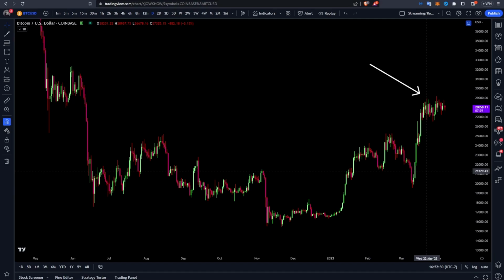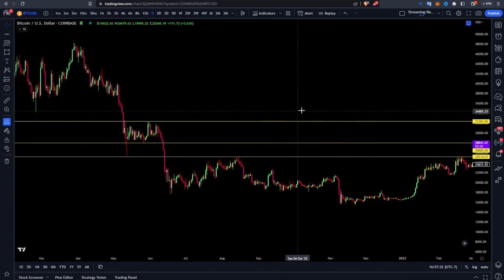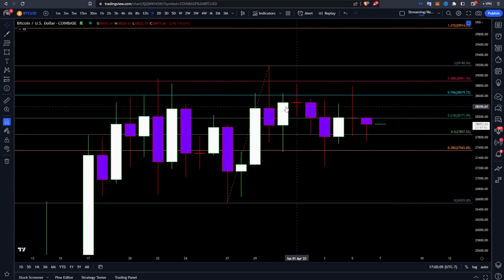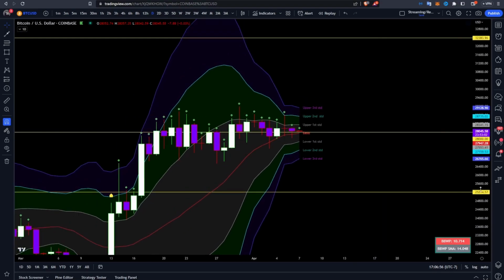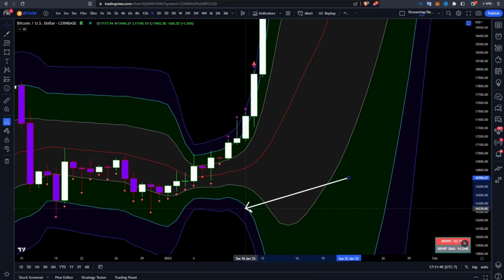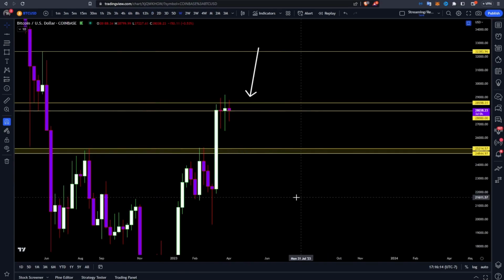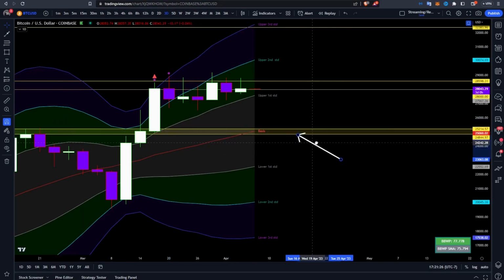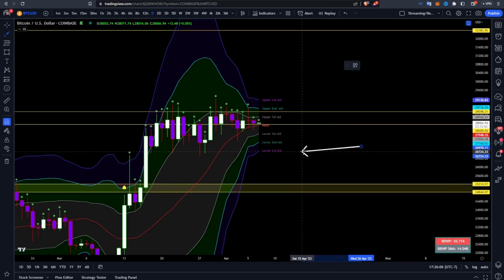How to Determine Direction - Bitcoin Technical Analysis 04/06/2023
In this video I walk you through my process of how I analyze the Bitcoin chart and break down areas of interest to help determine future price direction.

Bitcoin is a highly volatile and important currency, so it's important to keep track of what's happening in the market. This video will help you understand the basics of the Bitcoin market and what you need to know to stay safe and profitable!